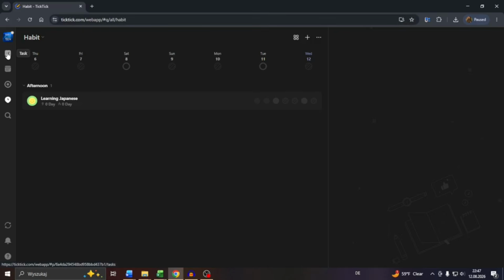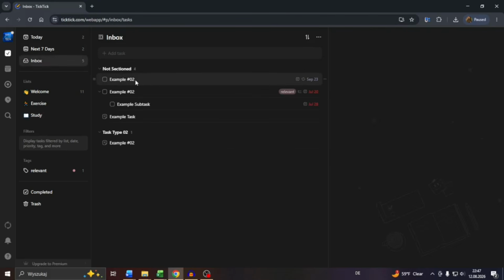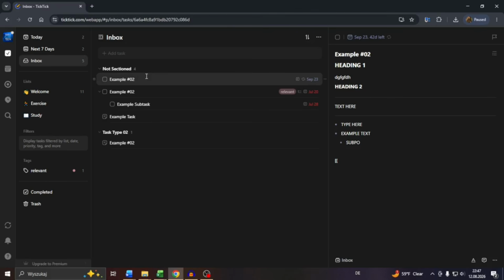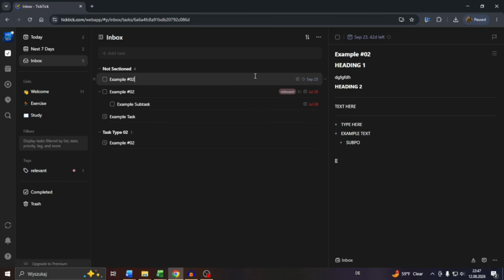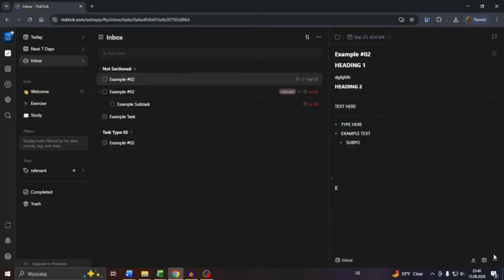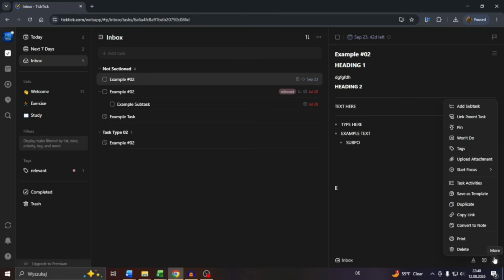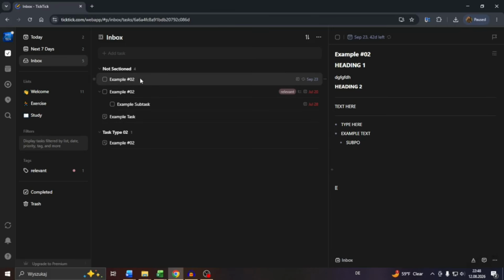How to Add Attachment to Task in TickTick App | TickTick Tutorial For Beginners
This tutorial shows how to attach files or documents to tasks in TickTick on Android. Adding attachments helps keep important resources together with your to-do items, making project and task management more organized.